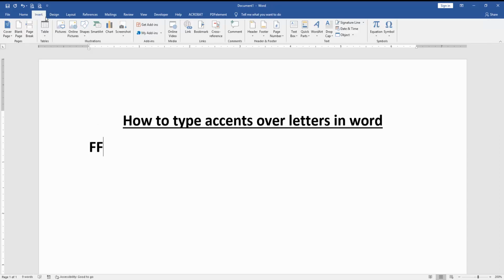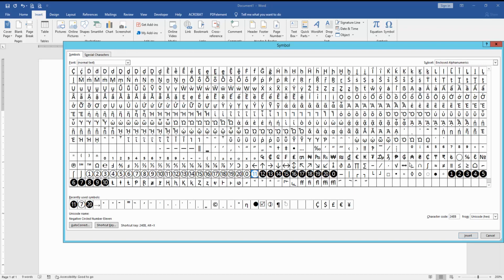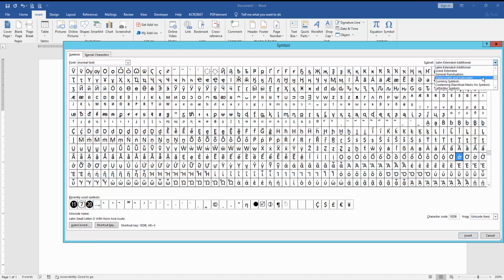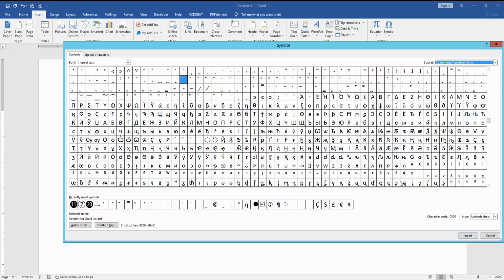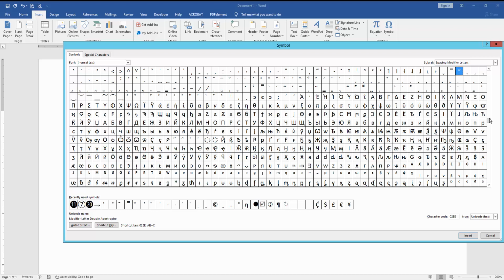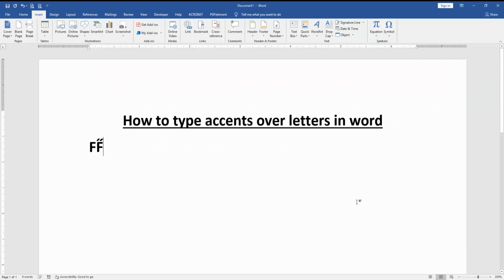How to type accents over letters in word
Assalamu Walaikum,
In this video I will show you, How to type accents over letters in word.  Let's get started.